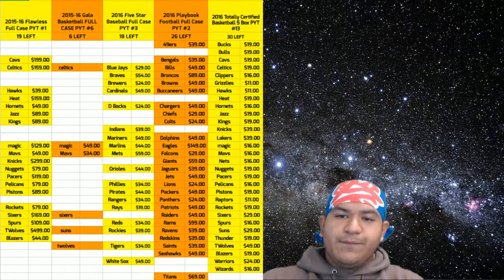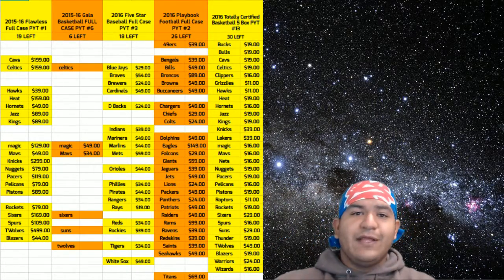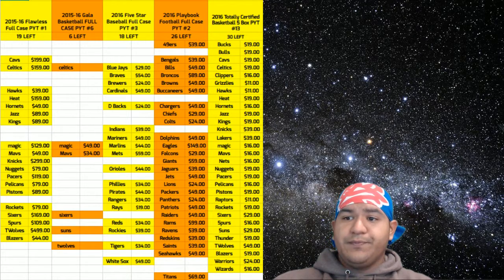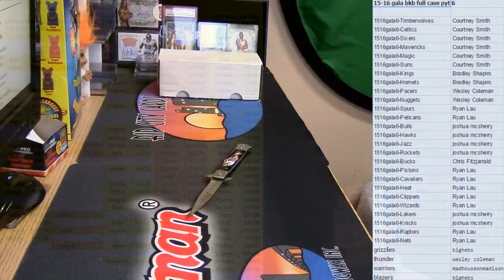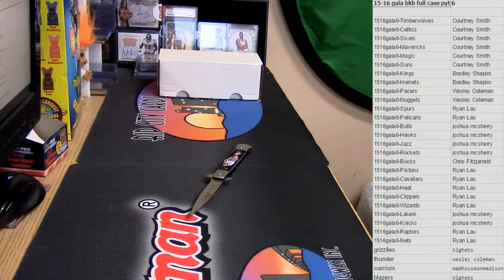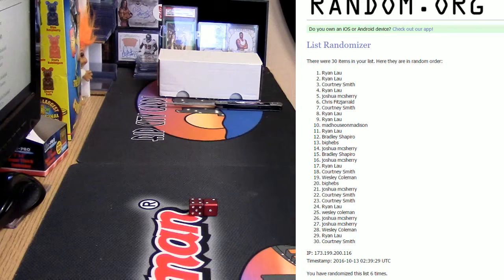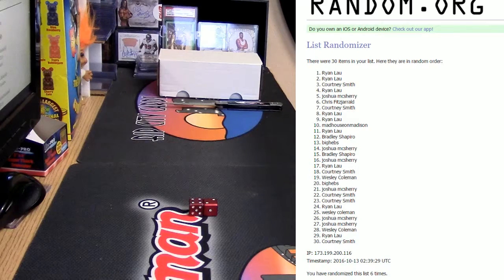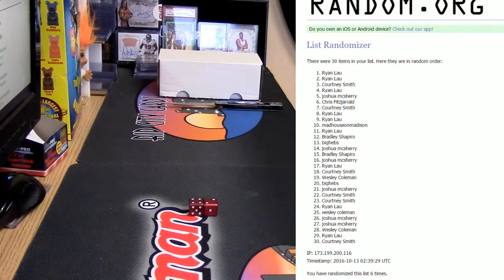10 12 16 life or death promo random